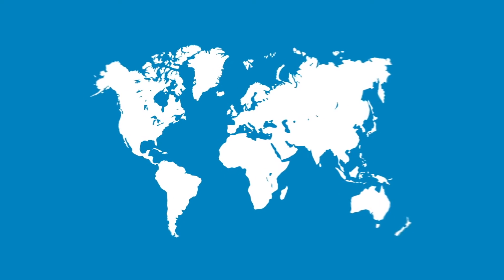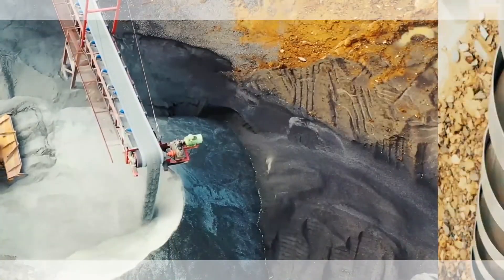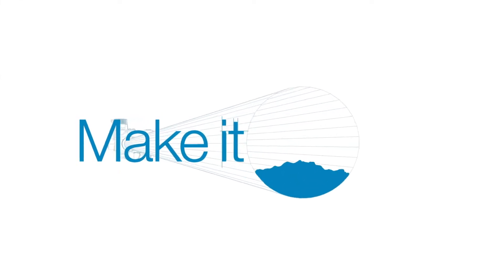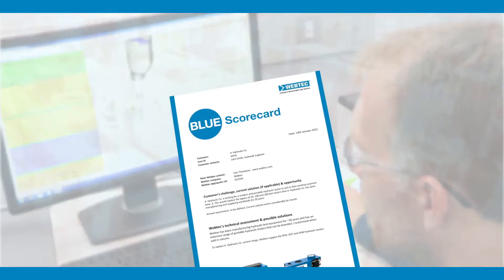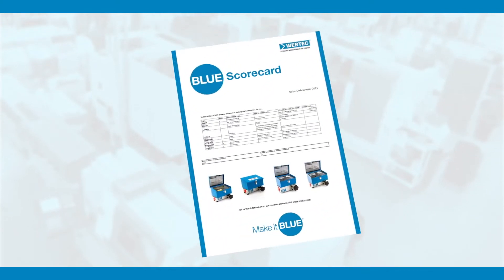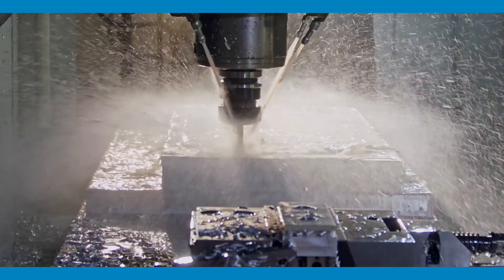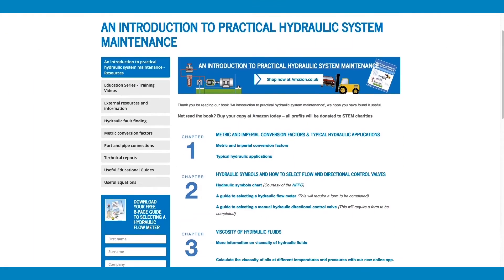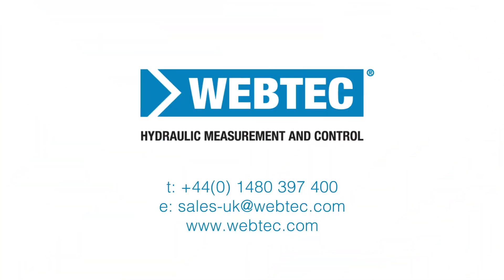Webtec - Hydraulic Measurement and Control - Introducing Make it BLUE®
Webtec, the specialist hydraulic measurement and control company, is launching its customisation approach called Make it BLUE® - a unique four step process to help customers maximise the potential of their hydraulic machinery but without the complexity of costly consultancy.

 Make it BLUE® has been developed following consultation with many customers, who will benefit from the more integrated approach to product customisation through combining 55 years of sales, engineering and manufacturing experience that Webtec is now formally offering through this process.

Make it BLUE®, is four-step process defined as Begin, Listen, Upgrade and Engineer. With each step of the process the Webtec team will work with the individual customer to determine the requirements before moving on to the next stage.